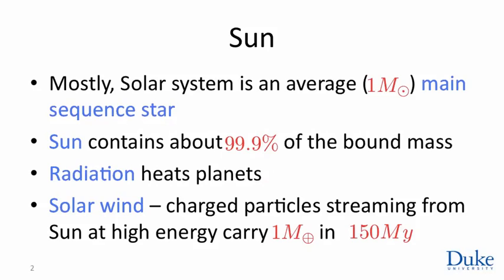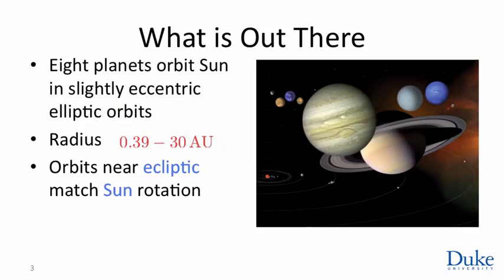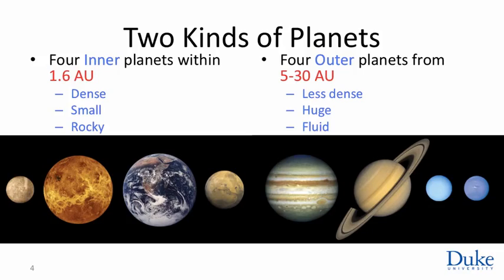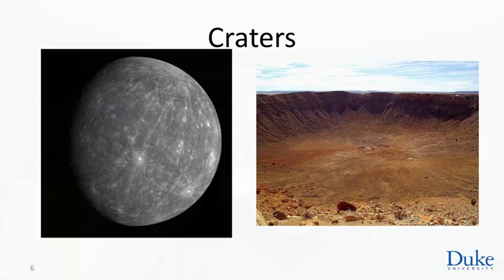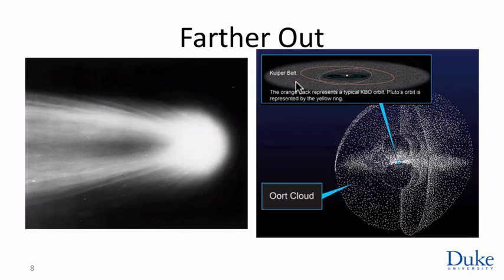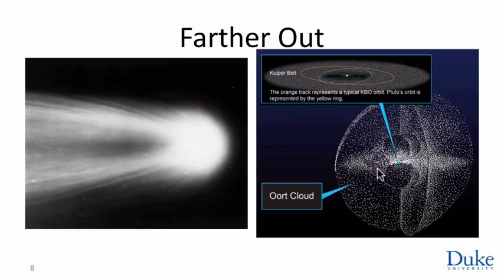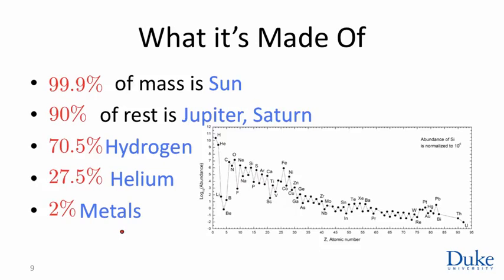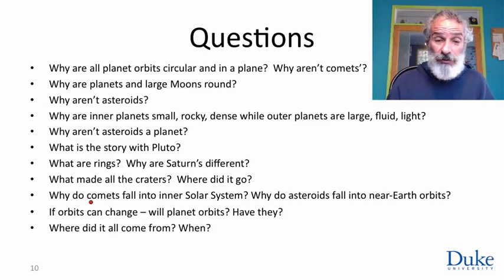4 1 Week 3 1 Intro to the Solar System 15 56